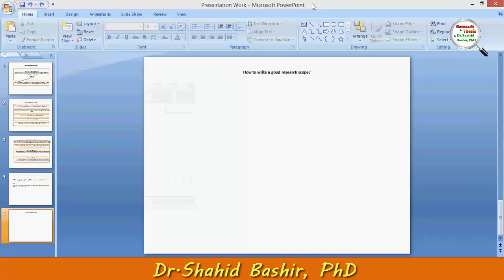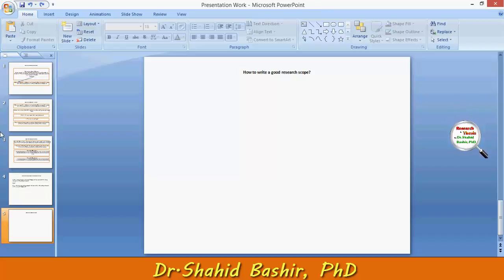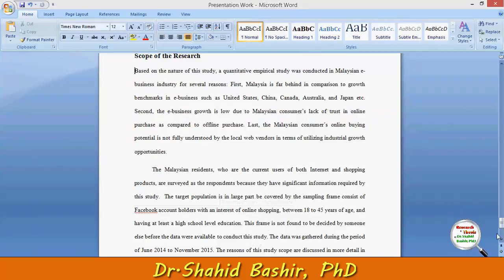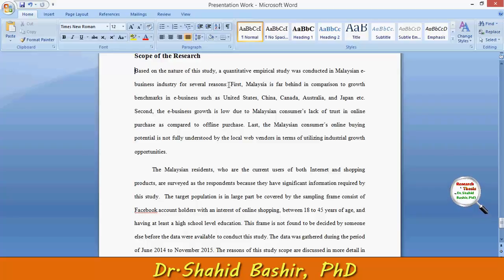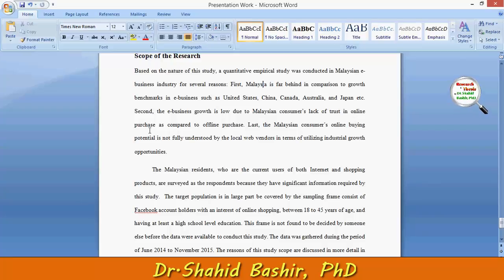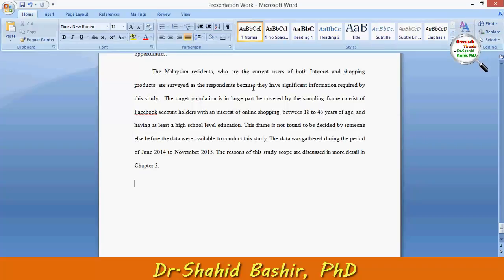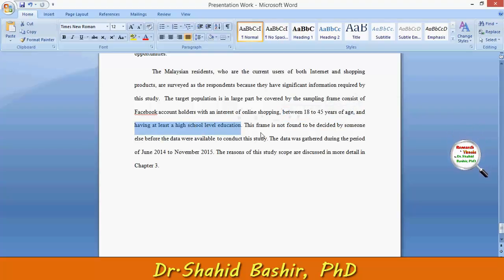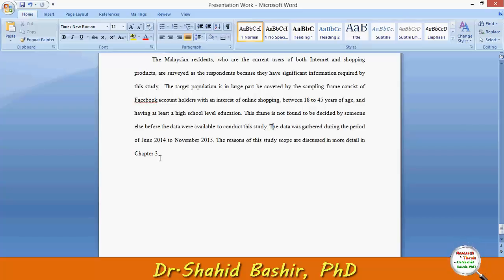How to Write a Good Research Scope by Dr.Shahid Bashir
How to Write a Good Research Scope by Dr.Shahid Bashir - Research and Thesis

quantitative research,
fundamental research,
fundamental reggae,
fundamental research in hindi,
fundamental results,
reading fundamental,